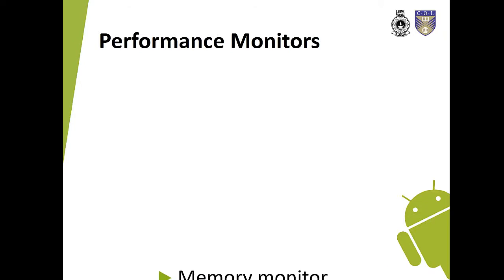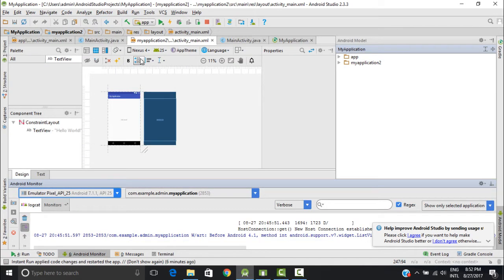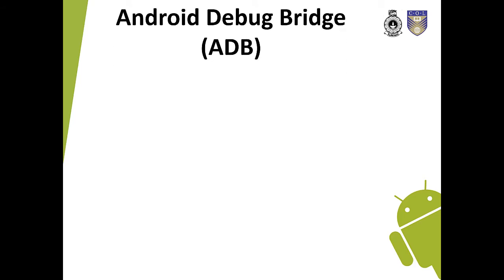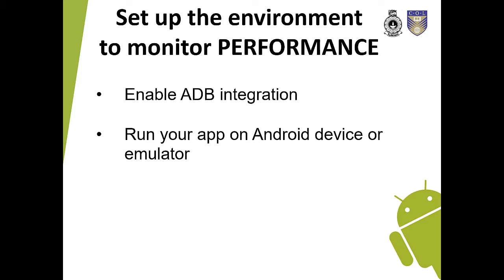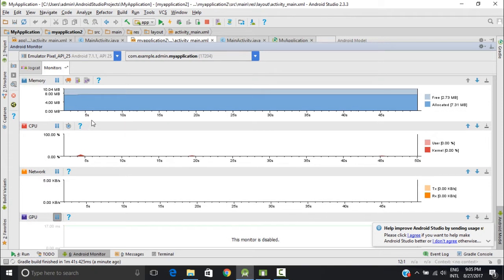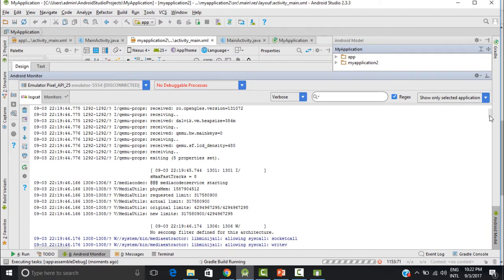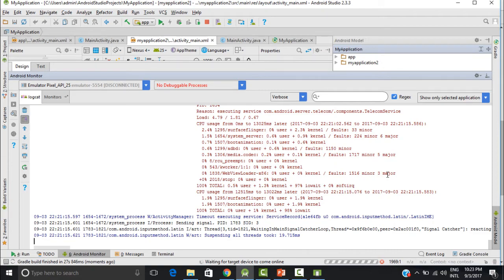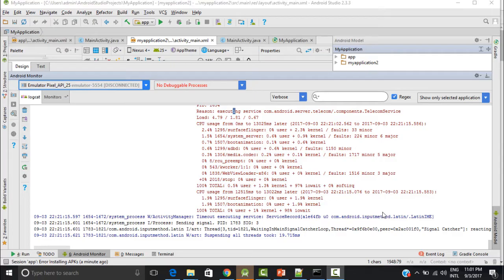V13 Performance Profiling